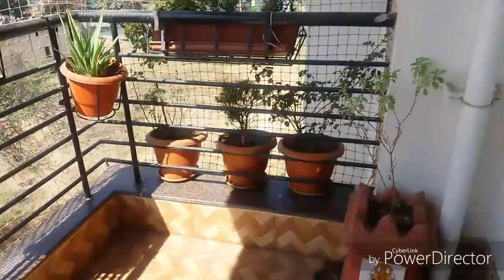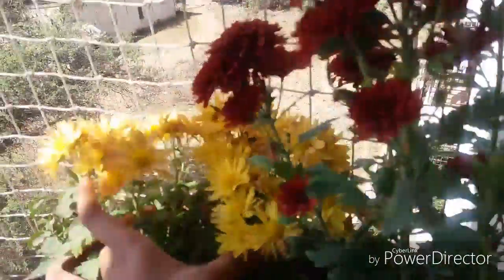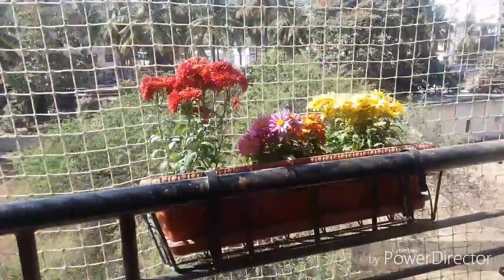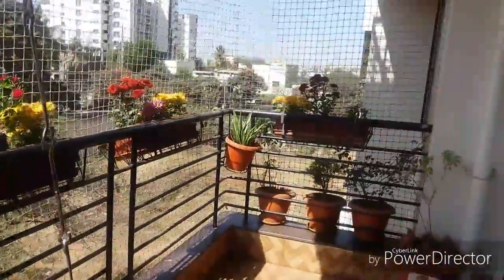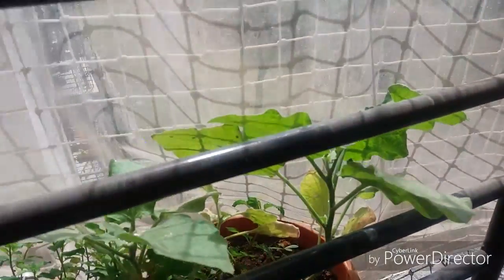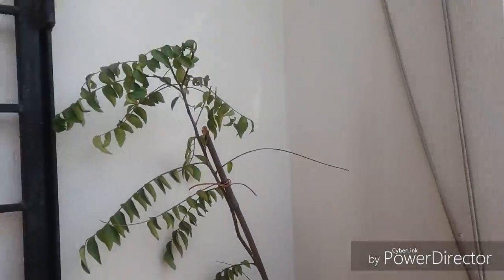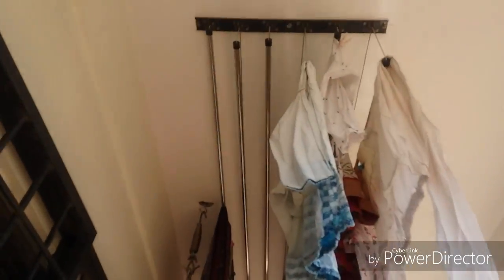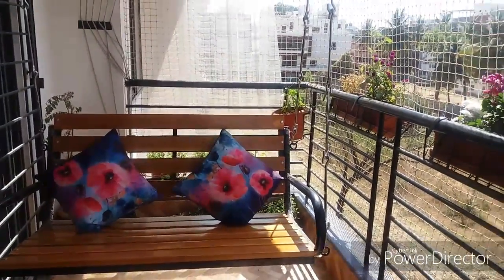My Balcony garden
This is our balcony with garden plants